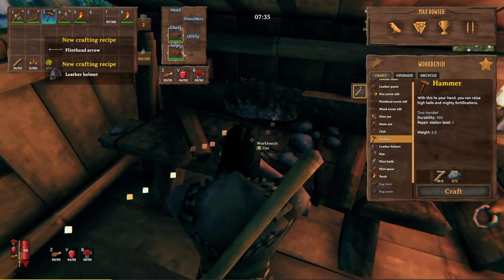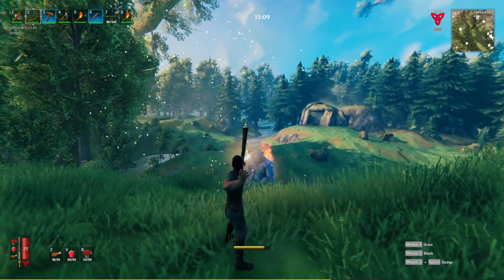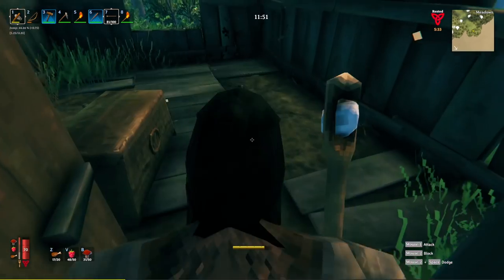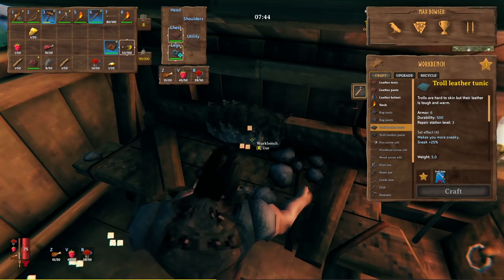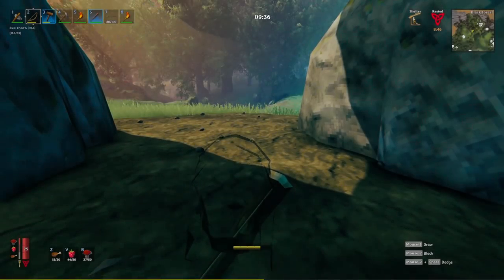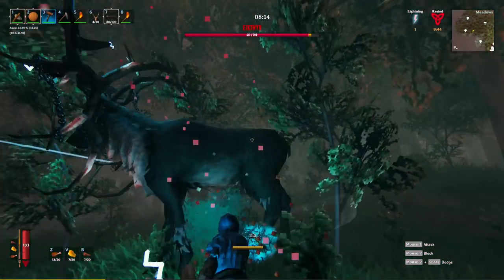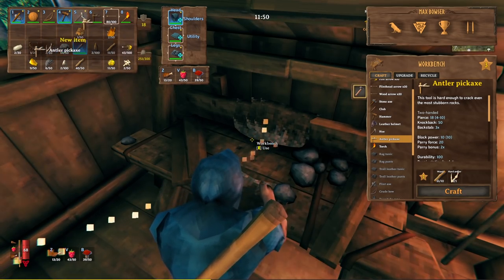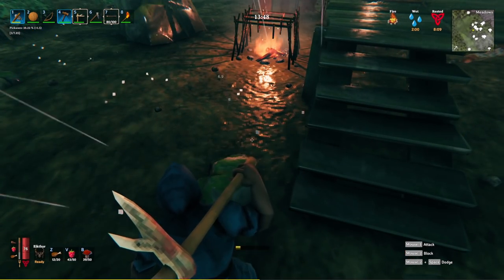FULL TROLL ARMOR Makes First Boss 2EAZY | Valheim Modded Gameplay | Part 2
Valheim Gameplay Let’s Play - Battle, build, and conquer your way to a saga worthy of Odin’s patronage!

• Mods

Clock Mod
Equipment & Quick Slots
Better UI
Simple Recycling
Epic Loot
Necromancy Main
Plant Everything
UBG’s Smart Map Markers
Mount Up
Craft Carts
Hoe Radius
FarmGrid BepInEx plugin
Hold Attack